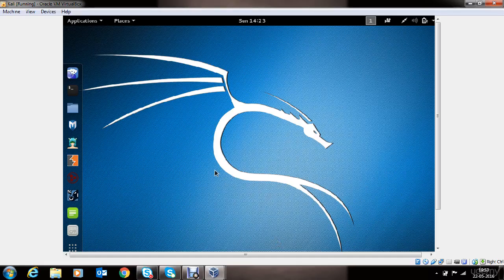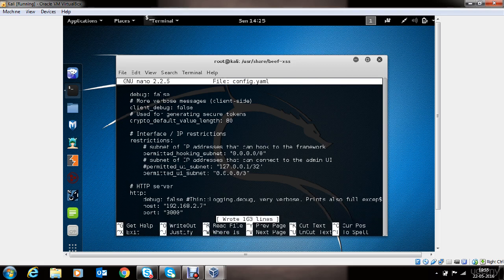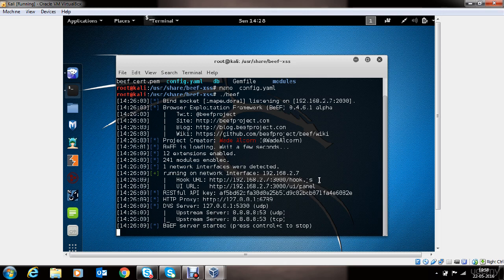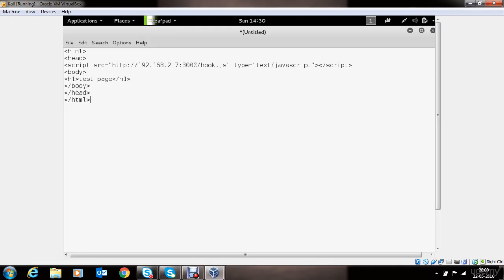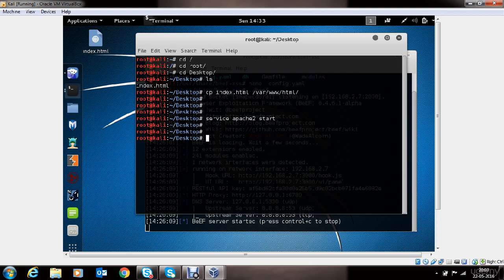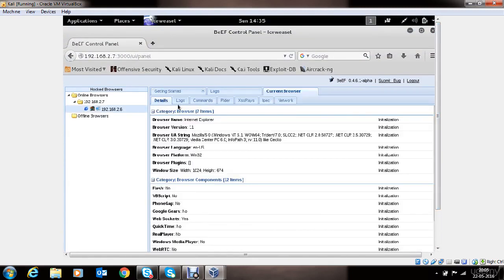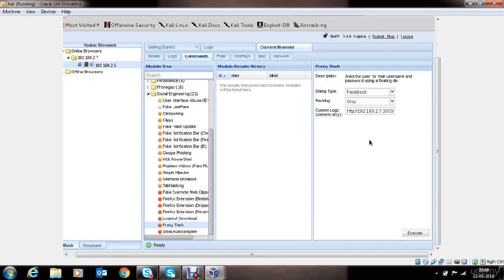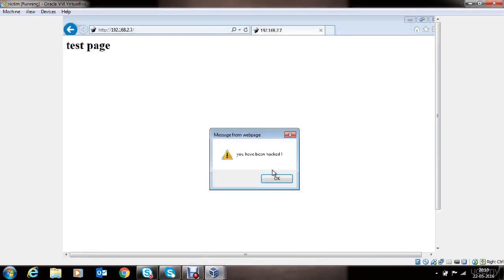06 - User Browser hacking using Beef exploitation framework